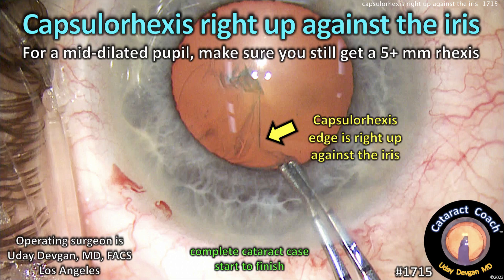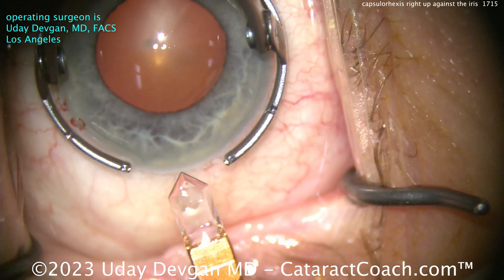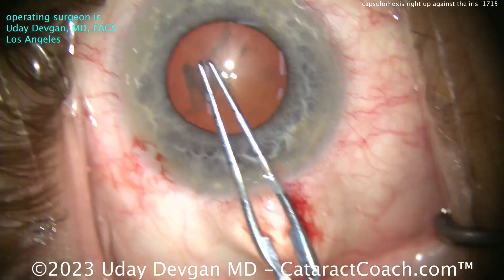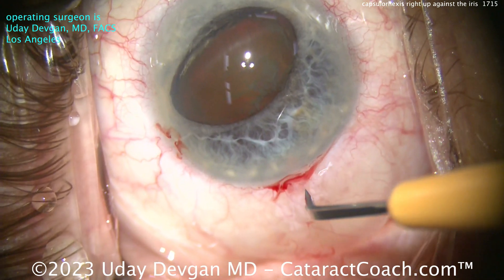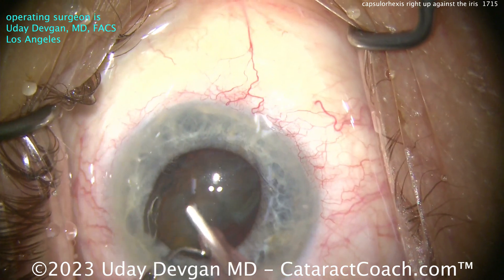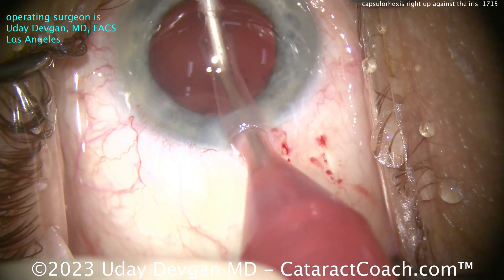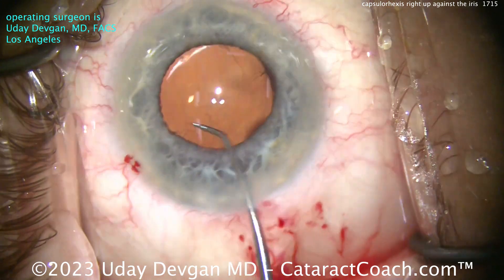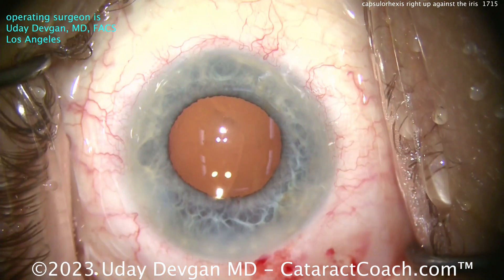CataractCoach™1715: capsulorhexis right up against iris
For a case like this where the pupil is mid-dilated to about 5 mm in diameter, be sure to make the capsulorhexis an appropriate size. Since I want a 5 mm capsulorhexis, I will tear the capsule edge right up against the iris margin. This sufficiently large capsulorhexis will then allow me to partially prolapse the nucleus out of the capsular bag and have the pupil hold it for me. This also helps to keep the floppy iris away from the phaco probe tip. This is a complete cataract case.